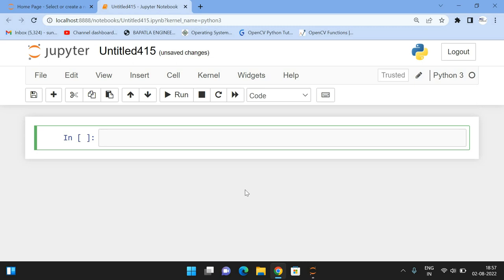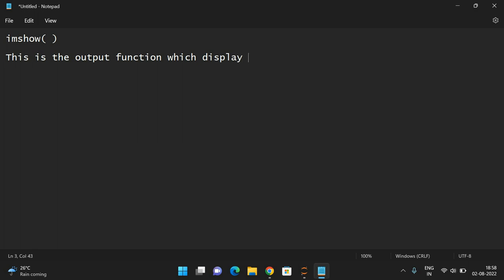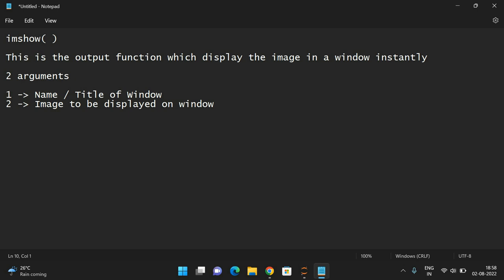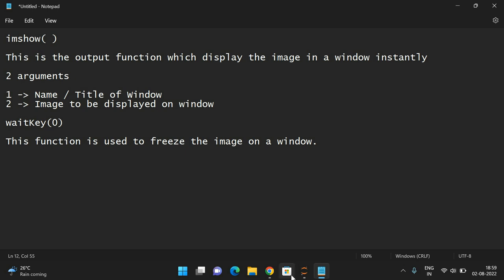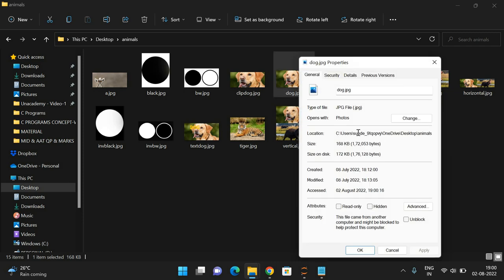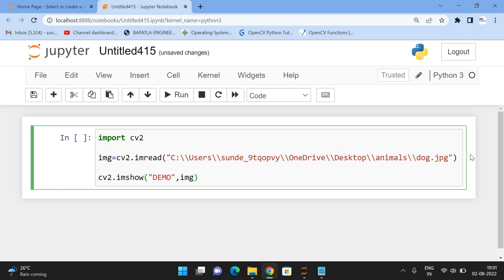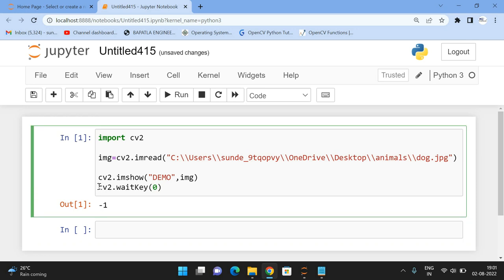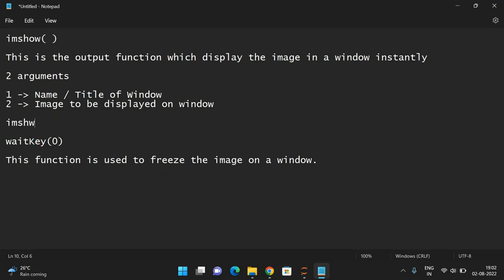imshow( ) & waitKey( ) FUNCTIONS IN OPENCV (PYHTON LIBRARY) || COMPUTER VISION LIBRARY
imshow( )

This is the output function which display the image in a window instantly

2 arguments

1 - Name / Title of Window
2 - Image to be displayed on window

imshow("TITLE",image_to_be_displayed)

waitKey(0)

This function is used to freeze the image on a window.